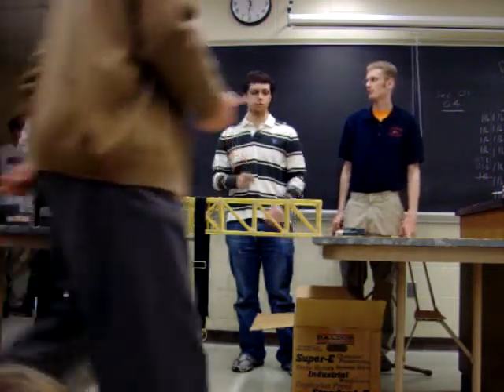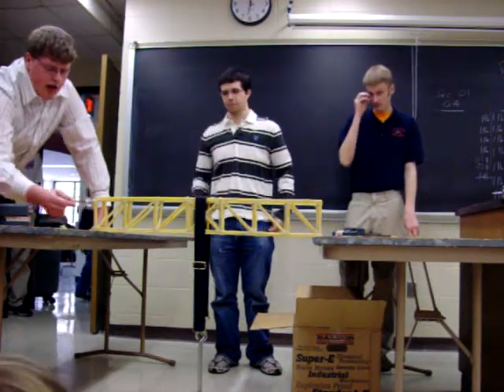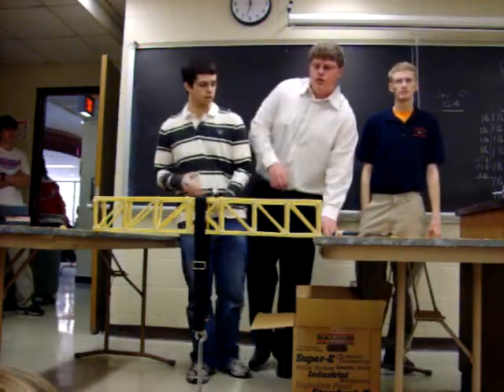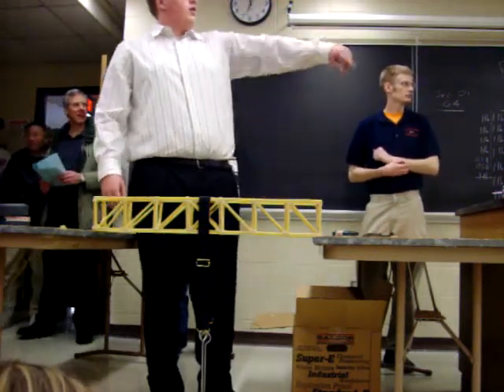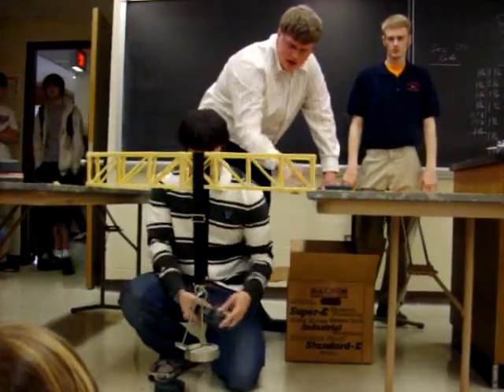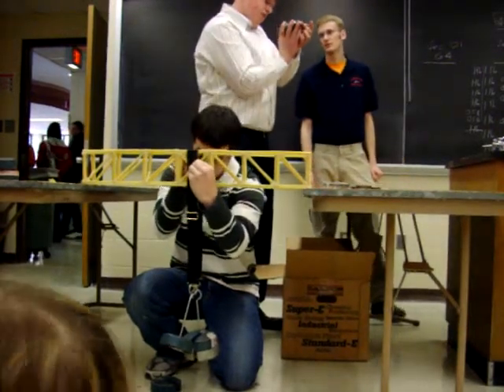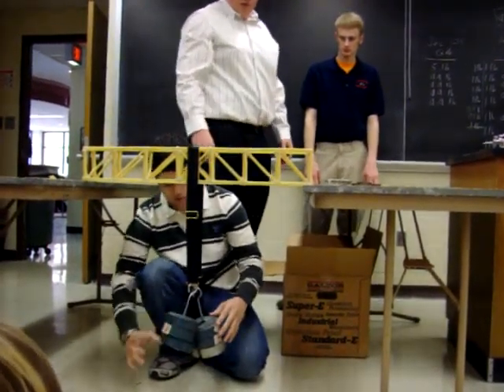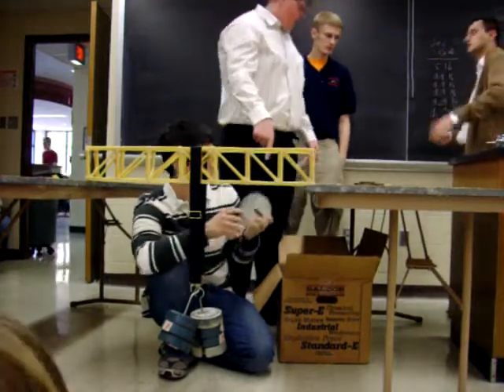spaghetti bridge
spaghetti bridge at UWP expo, held 38 pounds.